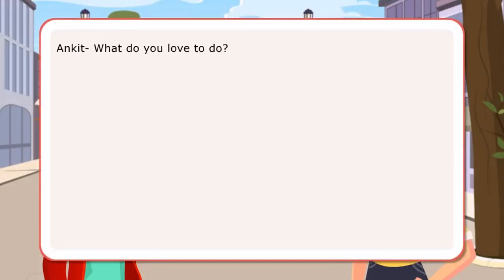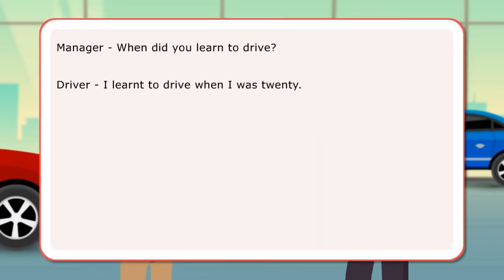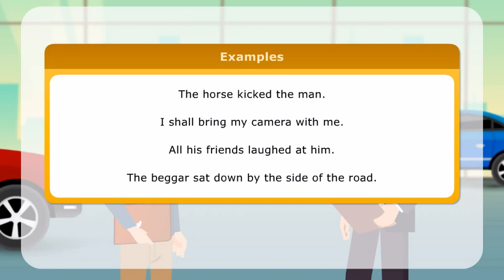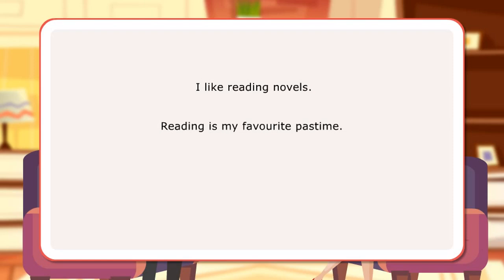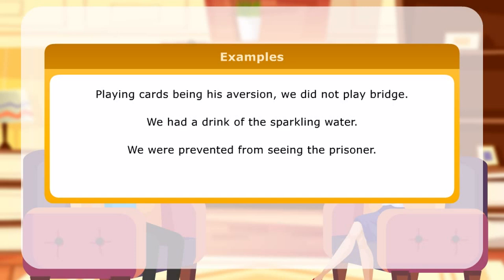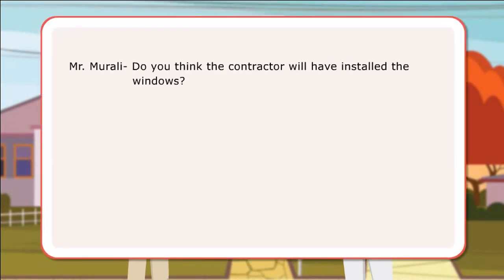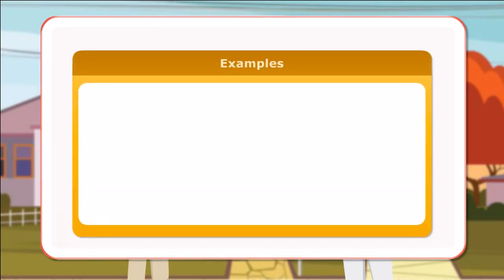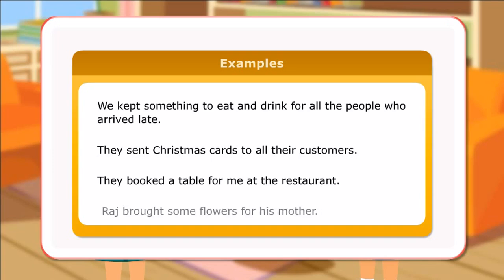5 Verbs You Must Master Infinitives and Ing Forms